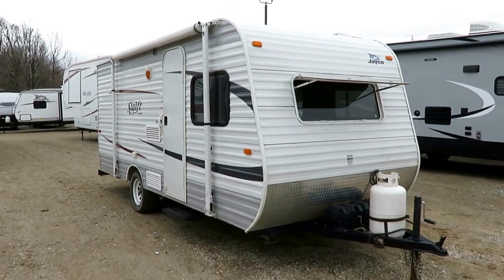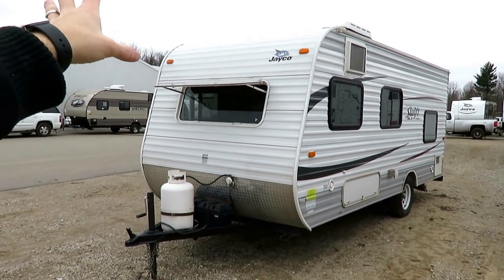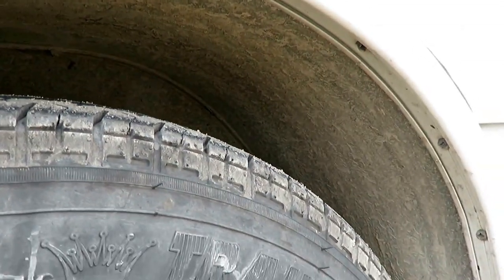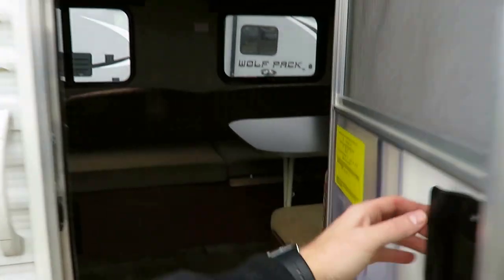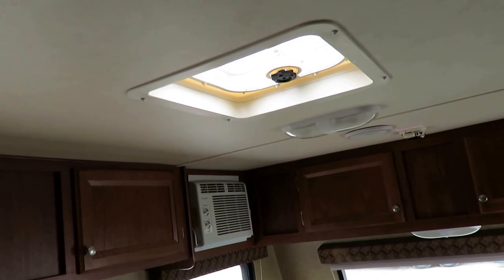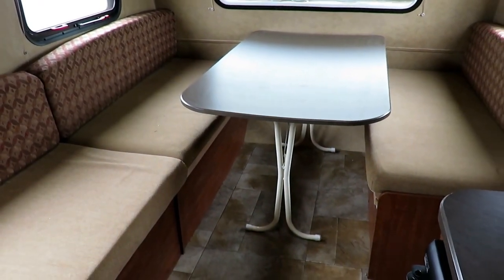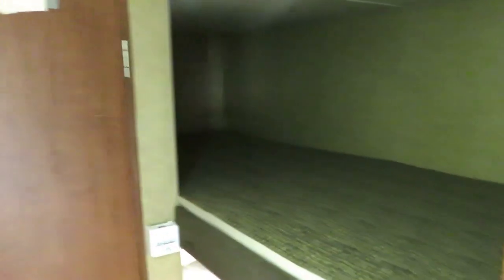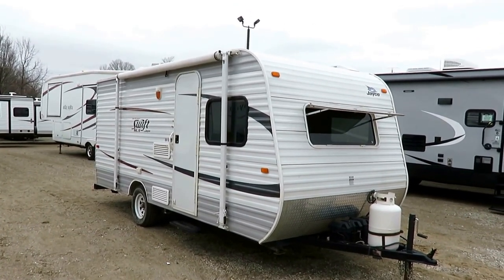(SOLD) 2012 Jayco 184BH Jay Flight Swift SLX One Owner Used Mini Bunkhouse Travel Trailer